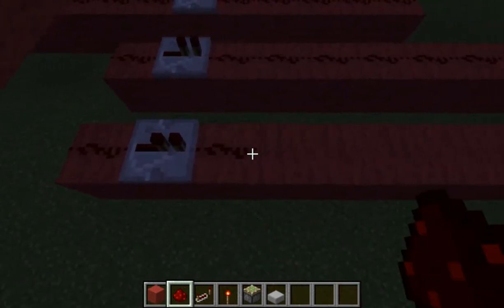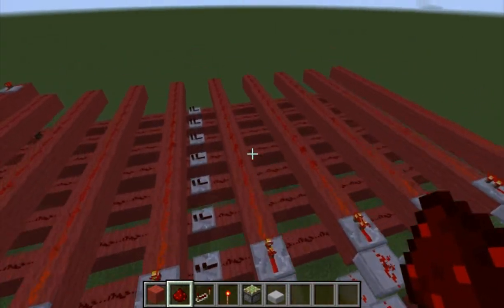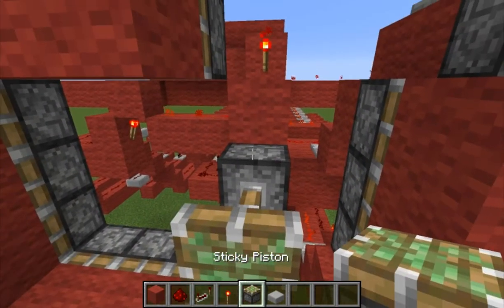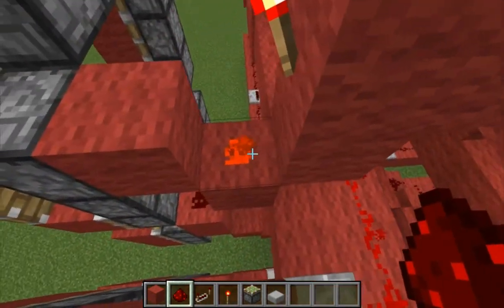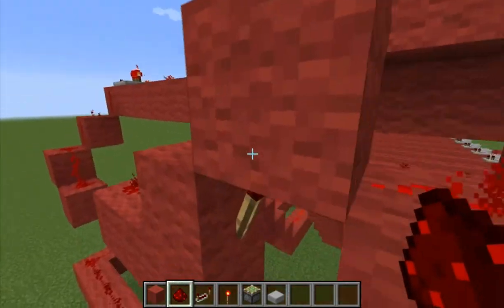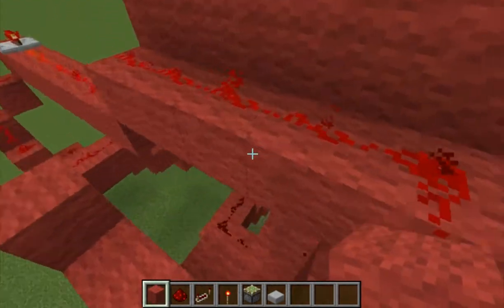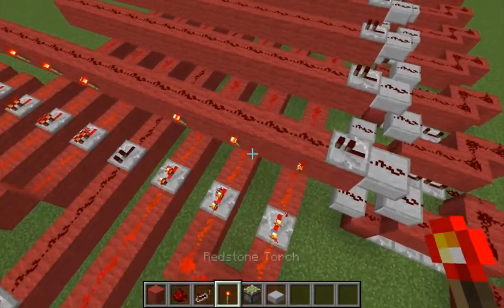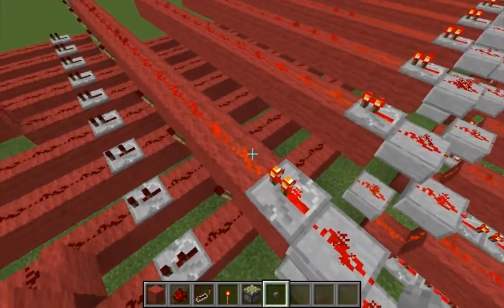7 Bit redstone display timer (Part 3)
In this video, I will be doing a third part for the tutorial on the 7 bit display timer.